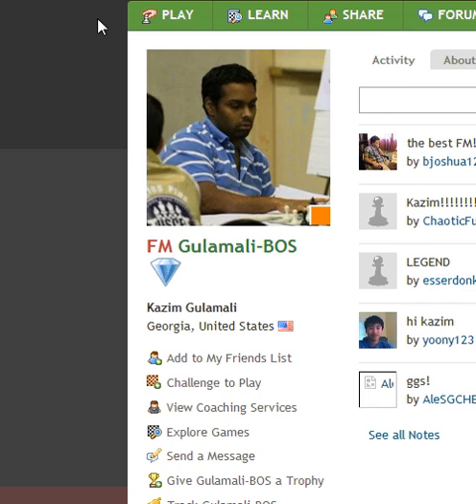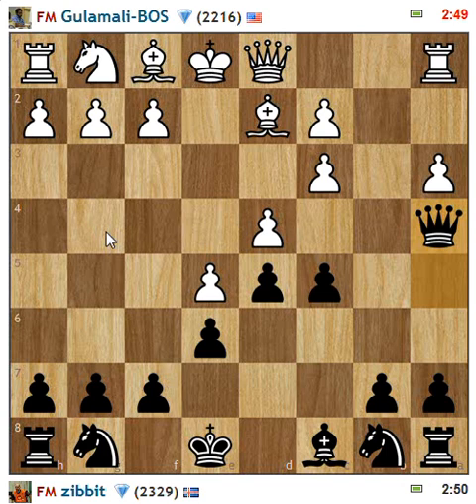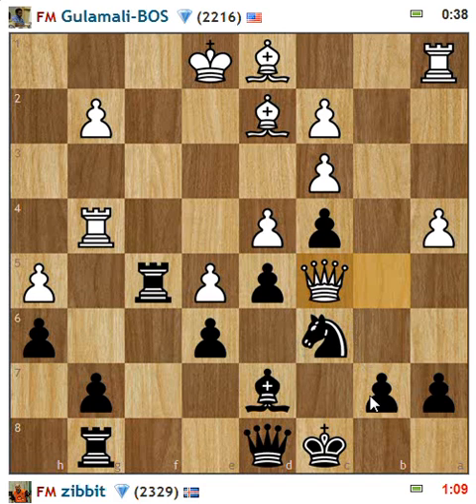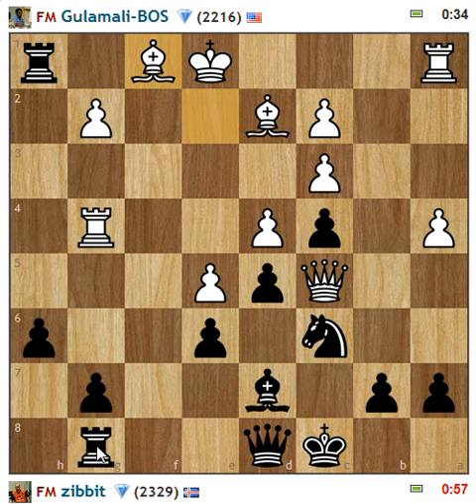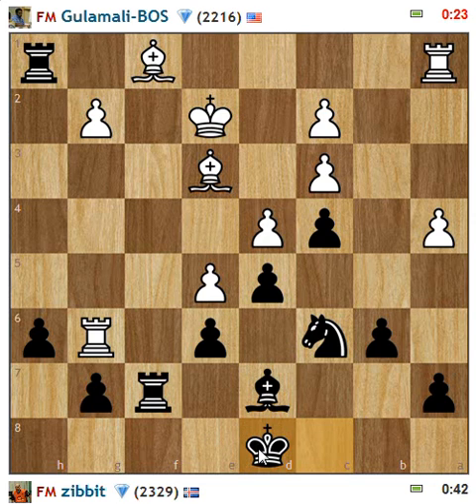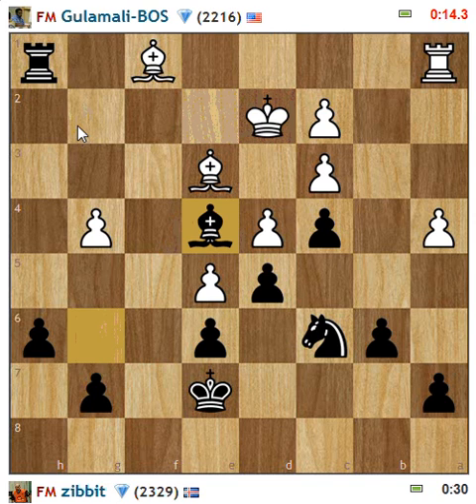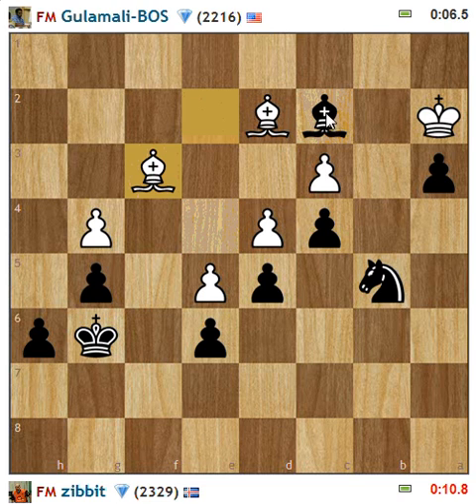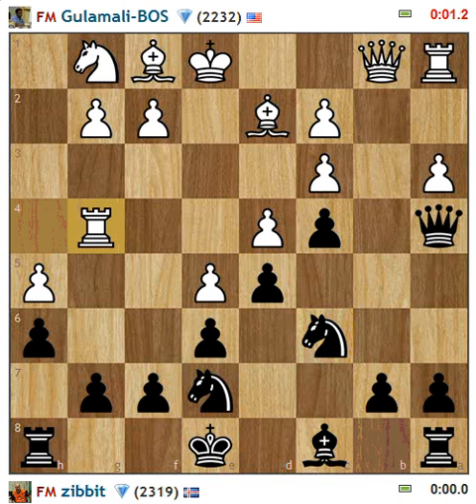3 minute on Chess.com vs FM Gulamali - French Defence / Winawer Variation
A Winawer French the black queen blues with ...Qa5. A 3-minute game played on Chess.com vs FM Kazim Gulamali